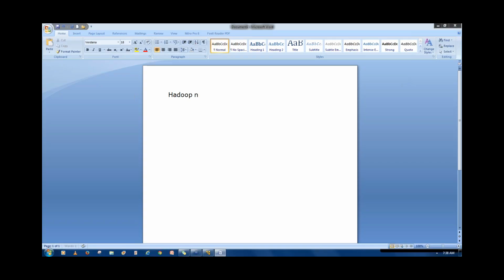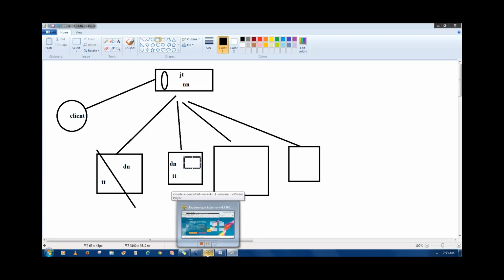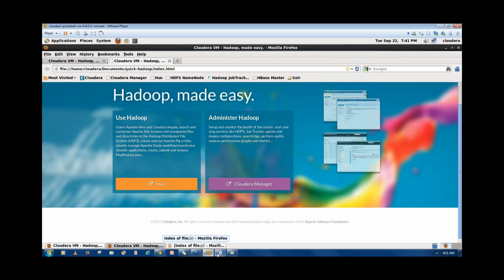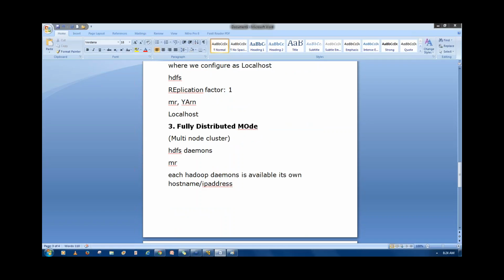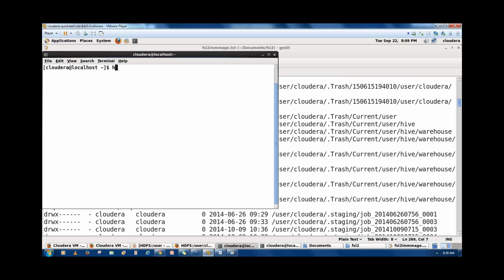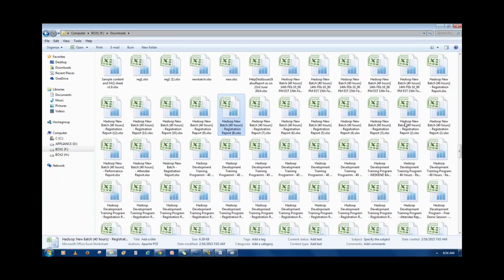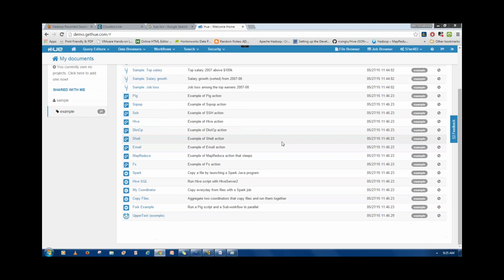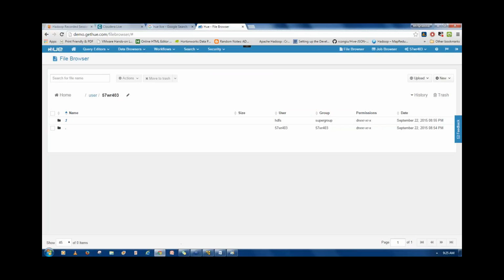2015 09 23 07 38 New Batch Hadoop Developer Training